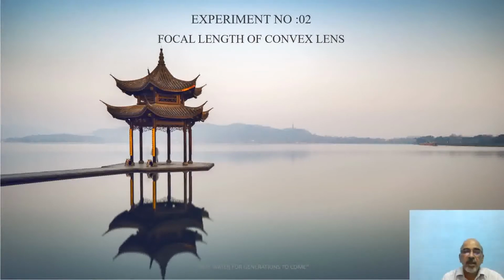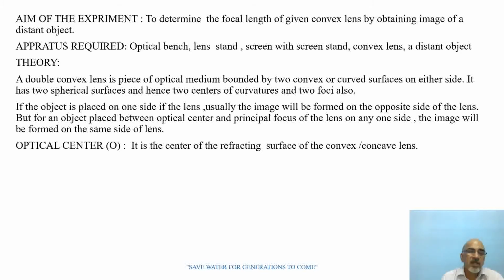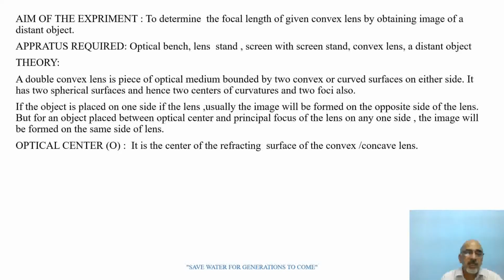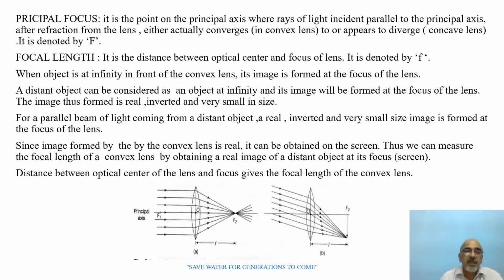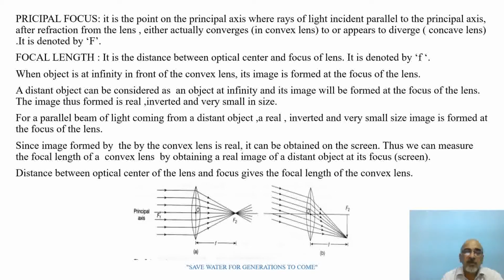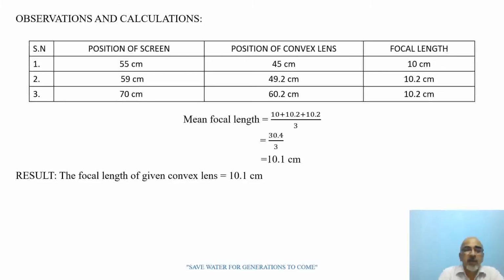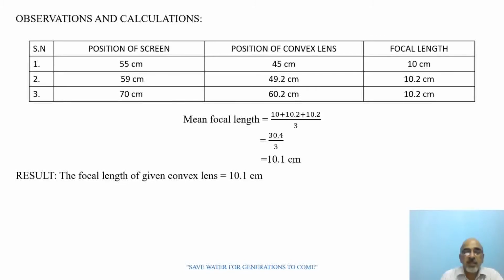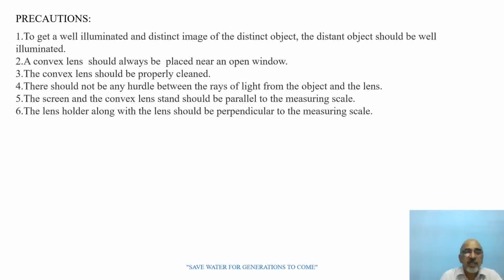Experiment to Find the Focal Length of Convex Lens | GeeksforGeeks 9th | 10th